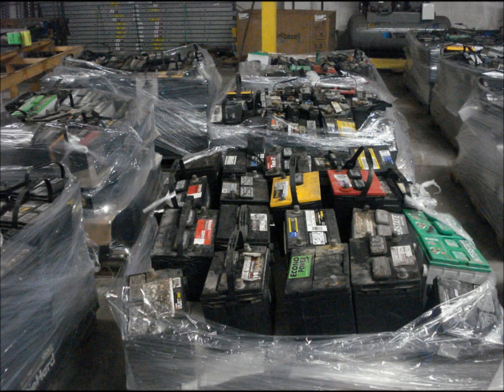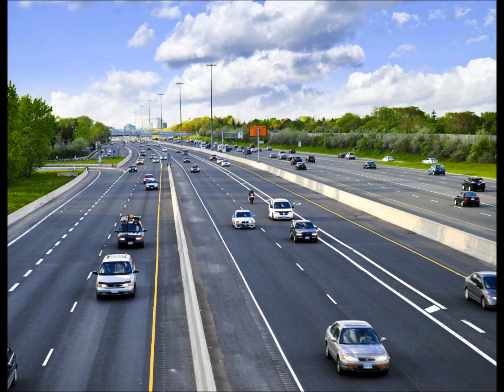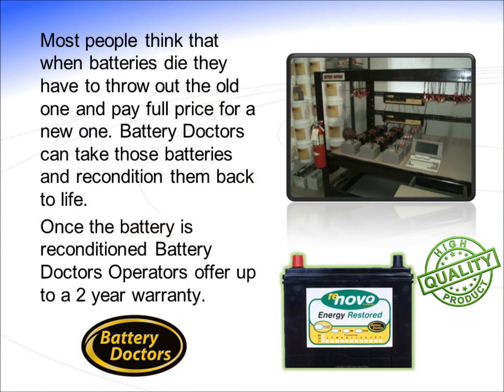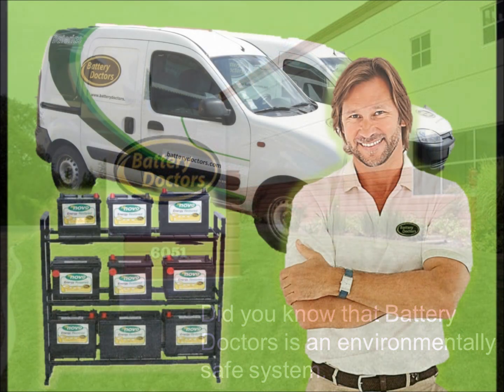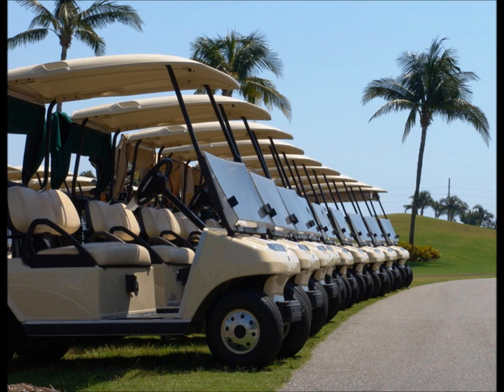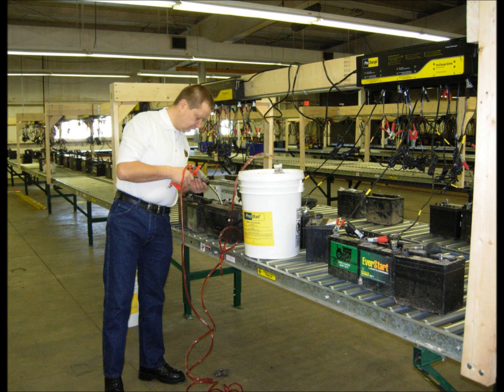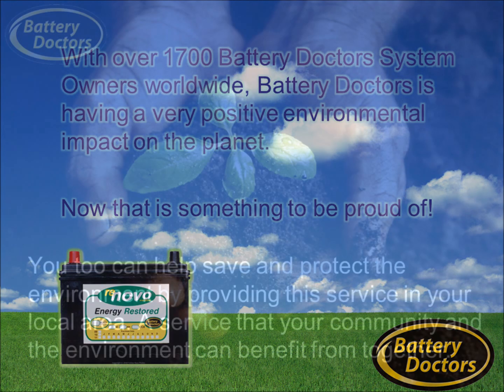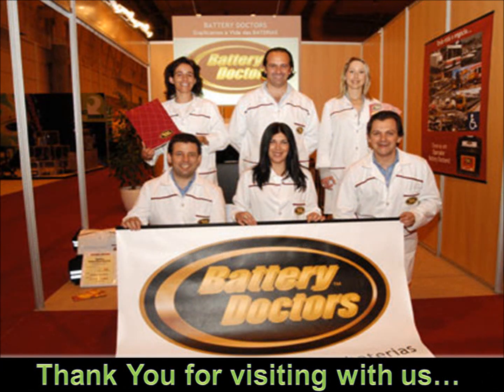Battery Doctors Green Technology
Battery Doctors technology is environmentally safe and helps save millions of batteries worldwide and the associated cost in battery replacement.